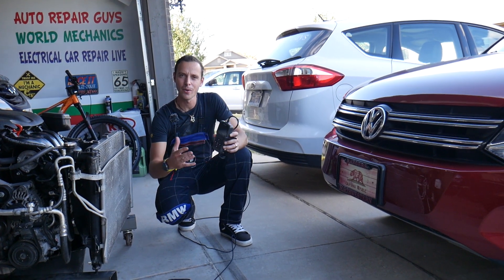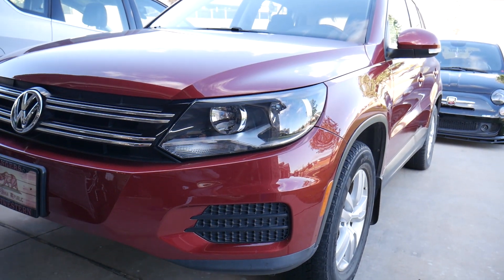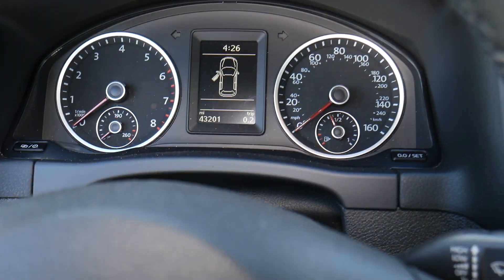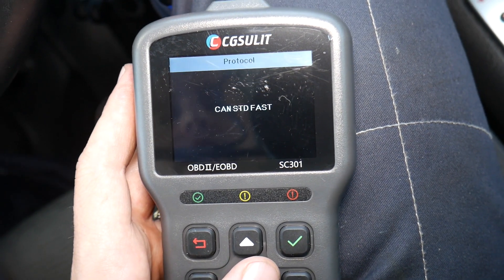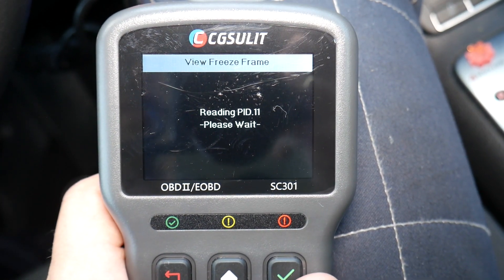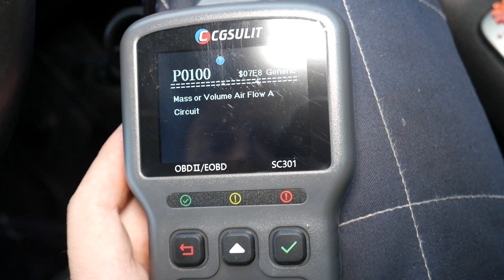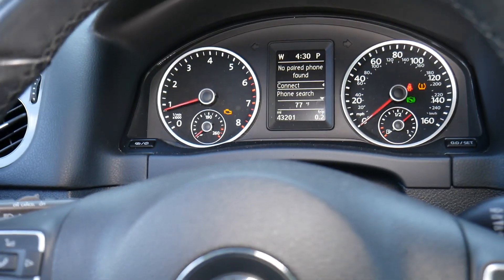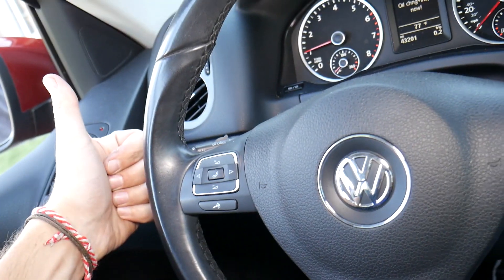PRODUCT REVIEW CGSULIT SC301 OBD SCANNER CAR DIAGNOSTICS TOOL ENGINE LIGHT RESET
In this video we will review CGSULIT SC301 a good affordable obd scanner car diagnostics tool with engine light reset and live data the CGSULIT SC301 is a must have tool. This is a small obd scanner but it is very helpful obd scanner that can read engine light codes, reset engine light codes, you can see live data and see I/M readiness and know if your car is ready to pass emissions so you do not waste your money and time(money again). The CGSULIT SC301 is a scanner that we recommend to have in your car for a piece of mind.

Description provided by the seller:
Multifunctional Scanner ▶ As a vehicle diagnostic scan tool, the CGSULIT SC301 obd2 scanner can quickly read and record live data, view freeze frame data, read/erase DTCs (engine fault codes), turn off the CEL (check engine light), perform O2 monitoring test, on-board monitor test etc. And meet all your requirements for vehicle diagnosis.
Check Engine Light ▶ SC301 OBDII Scanner can quickly check your engine light and help you read the DTCs (engine fault codes). The built-in DTC library with 3000+ detailed definition will help you to understand the specific engine faults. After repairs you can also use the SC301 OBDII Scanner to erase the DTCs and clear the check engine light.
One Click I/M Readiness ▶ The CGSULIT OBDII vehicle diagnostic code reader is designed for checking emissions readiness status for smog test. You can through 1-click know if your vehicle is ready for the smog test. A Green-Yellow-Red light and a built in speaker will indicate the readiness status.
Accurate Live Data Streams and Freeze Frame Data ▶ The automotive code reader can accurately catch the live data and read the freeze frame data. All data can be displayed via graph and data PIDs. You can read them on the device, or computer or even print them.
Wide Compatibility ▶ The CGSULIT vehicle code reader fits with US cars since 2001, EU cars since 2004, Asian cars since 2006, and is compatible with all the OBD2 protocols: KWP2000, ISO9141, J1850 VPW, J1850 PWM, CAN (Controller Area Network).